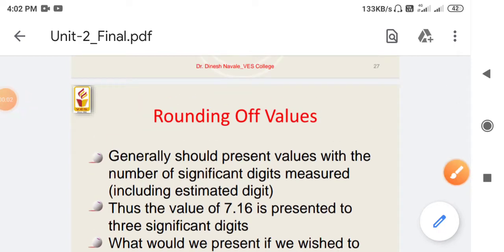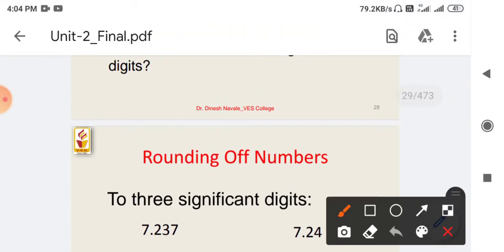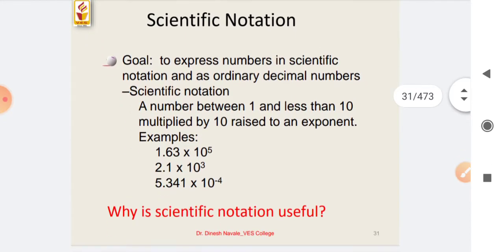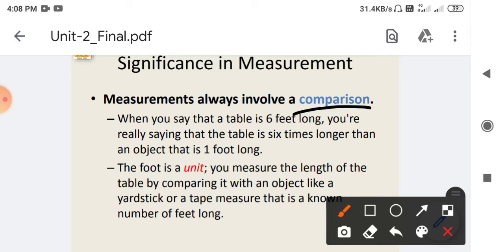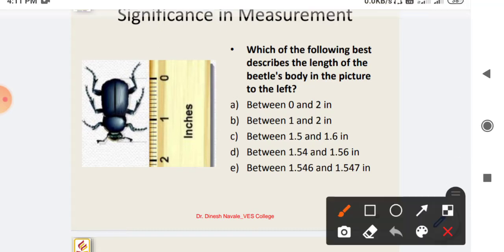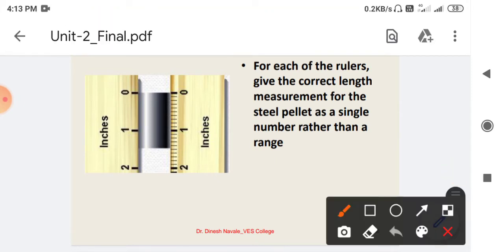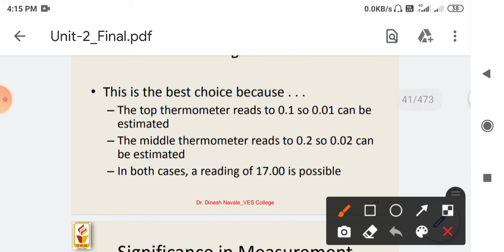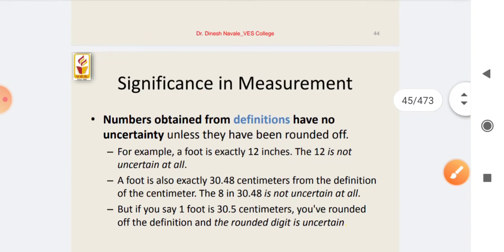Research Methodology Unit 2 Lecture 4